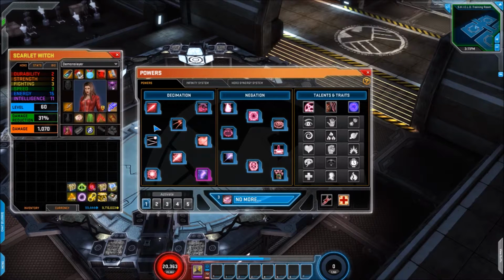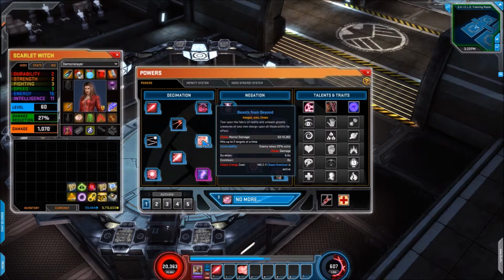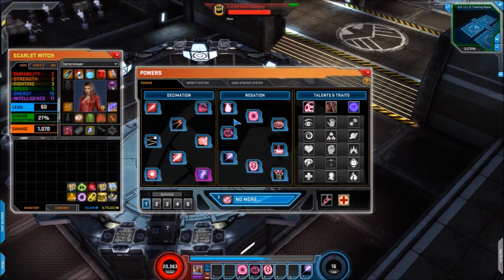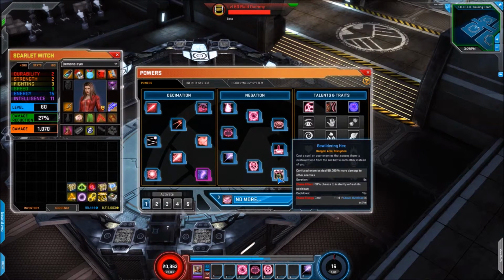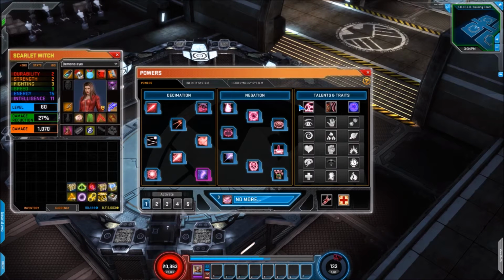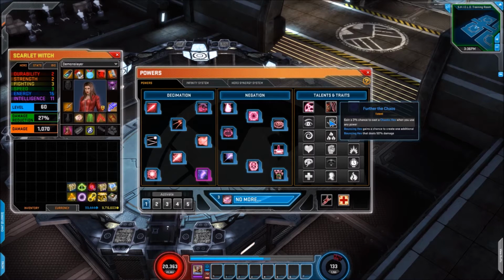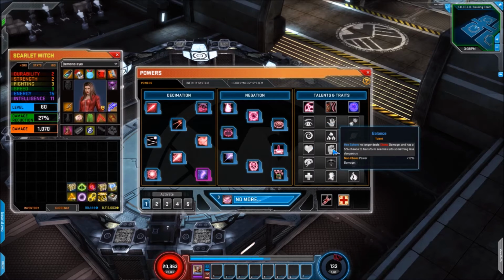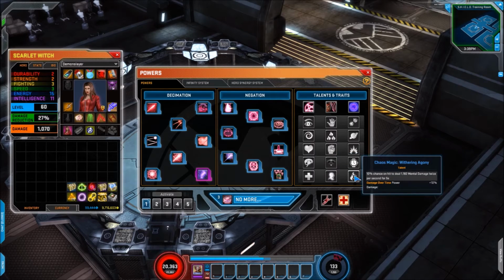Scarlet Witch preview 21/12/16 Test centre build - Marvel Heroes Omega (PC)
Preview of Scarlet Witch from the 21st of December 2016 Test centre build for Marvel Heroes.

xxx:
xxx:
Talents & Traits: